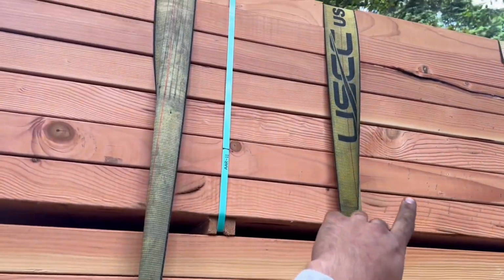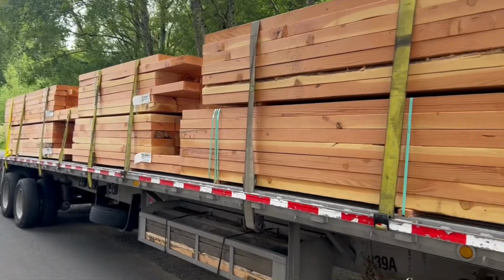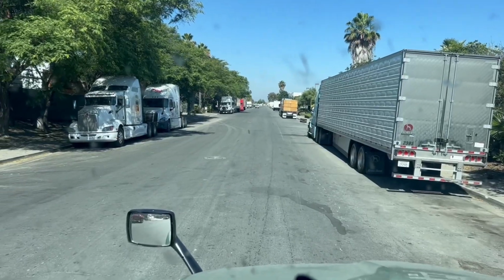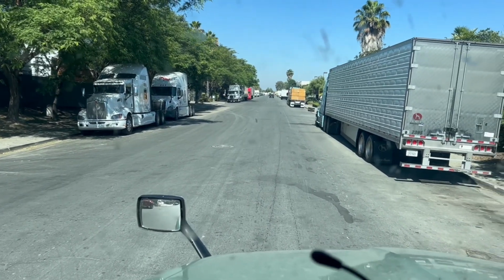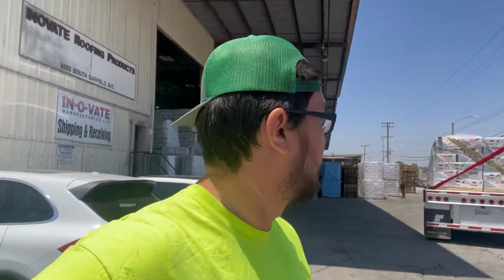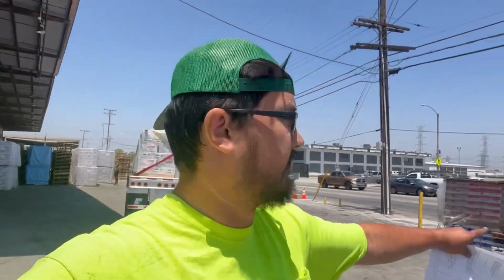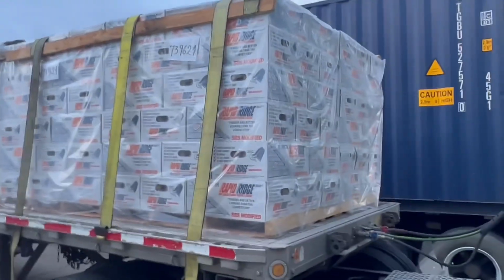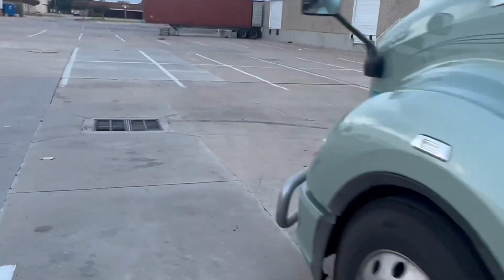Central Oregon Flatbed Trucking #1. First load with cotc.